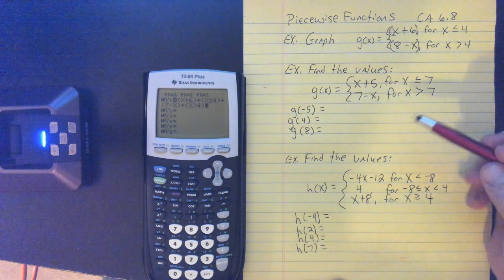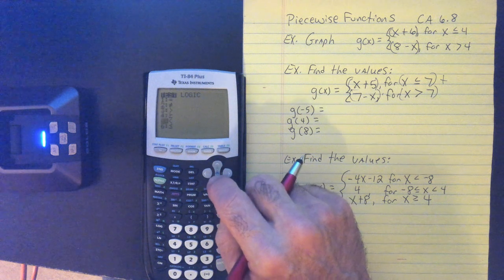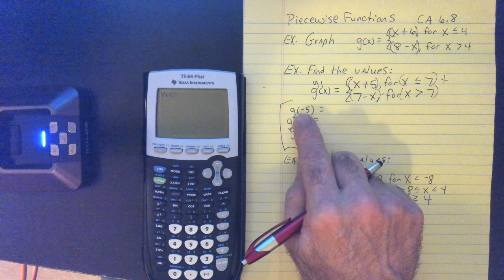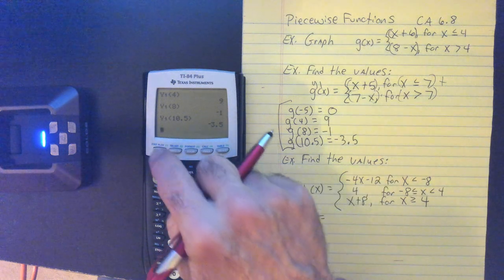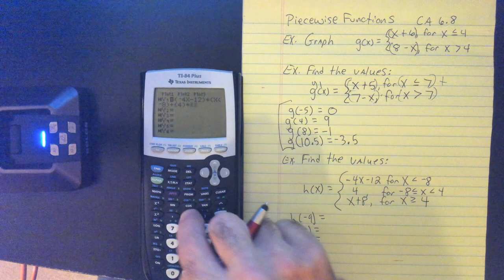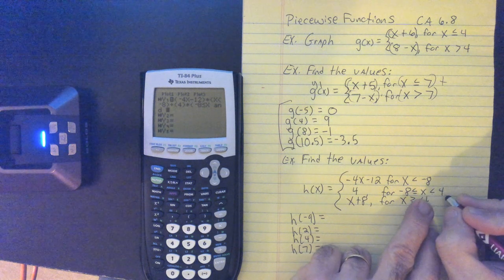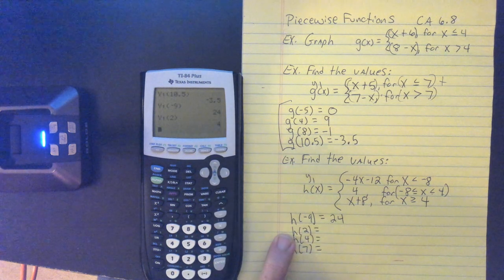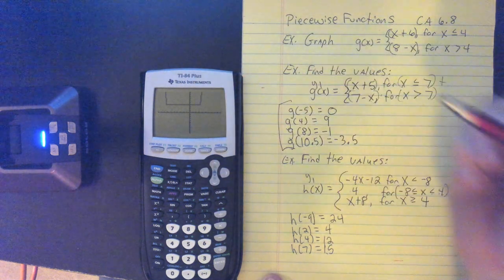CA 6 8 Calculator Examples